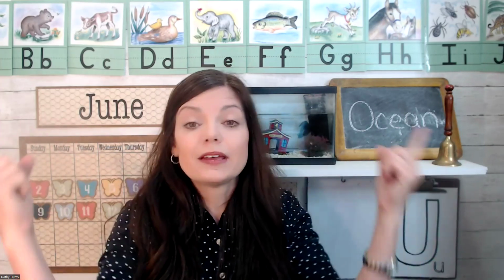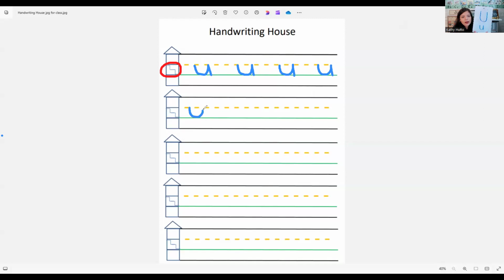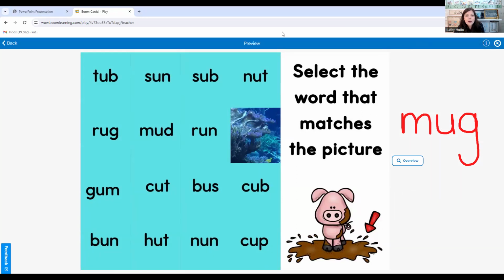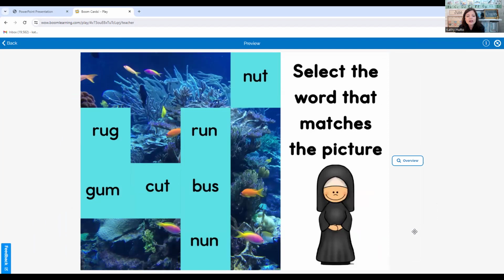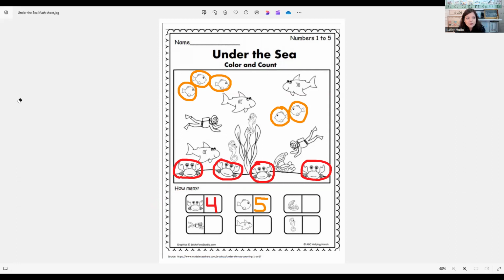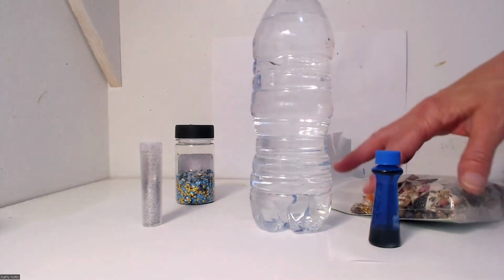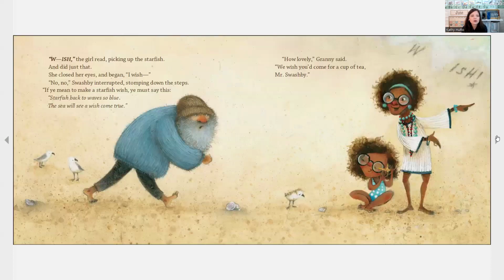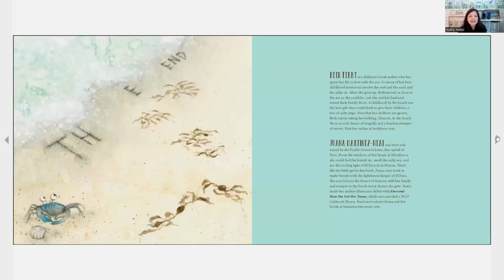Circle Time: Ocean Theme (U is for Under the Sea)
Welcome to my online classroom!  I post learning videos, which give your child a COMPLETE Pre-K experience.   Look for the PLAYLIST Complete Schoolyear!

Kathy A. Hutto is a Christian mom and degreed educator with over twenty-five years of experience teaching and homeschooling.  She has written over two hundred resources for kids and families.  Her articles have appeared in Lifeway’s Journey magazines, Lifeway Kids, The Gospel Project, The Old Schoolhouse magazines, Christian Living in the Mature Years magazine, Guideposts, and more. She has appeared on popular Podcasts including Wright Where You Are, Women Living Well, Coffee and Bible Time, and Schoolhouse Rocked.